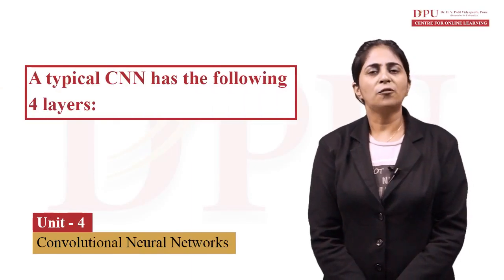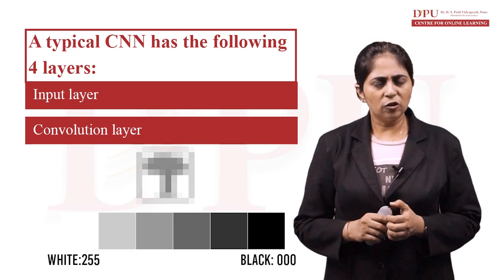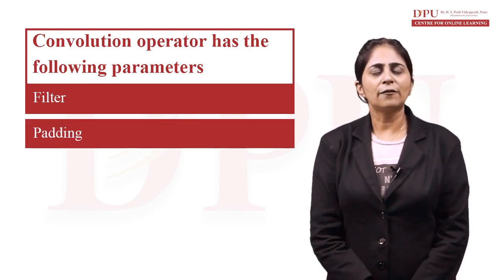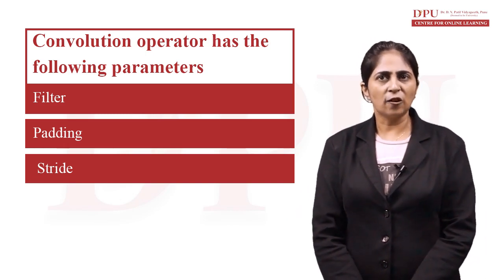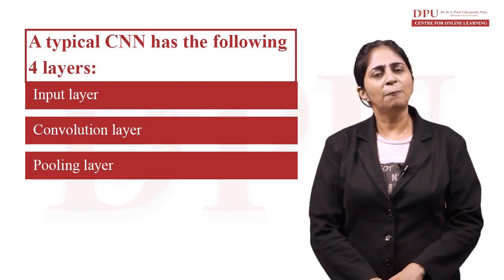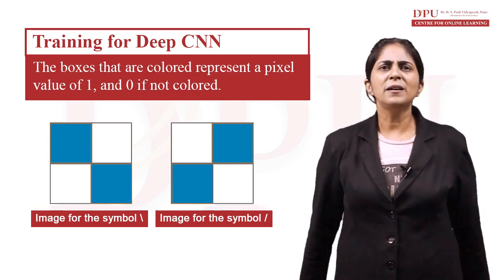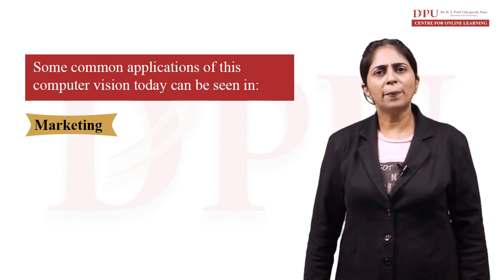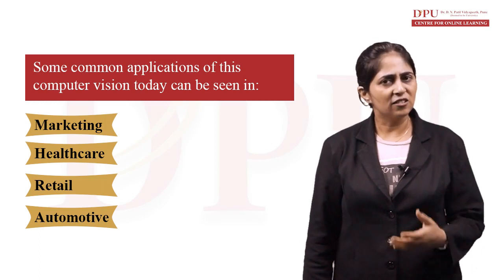Unit 4 Convolutional Neural Network Video 4